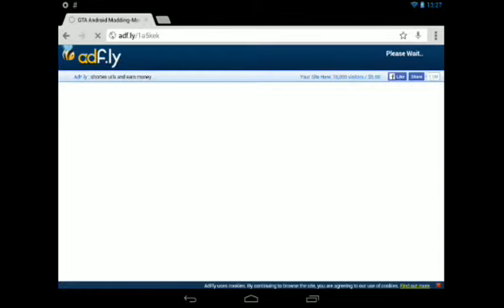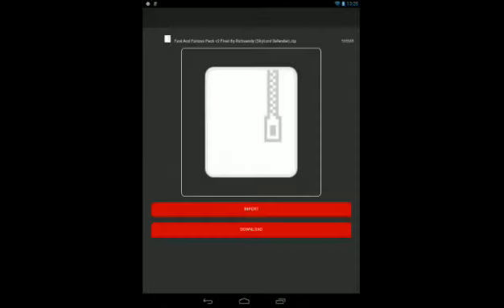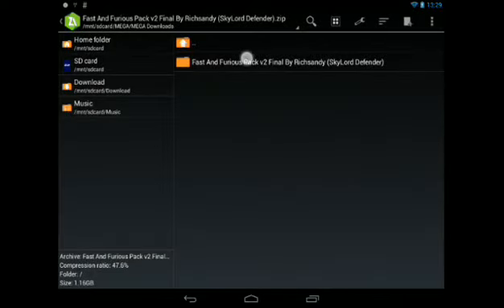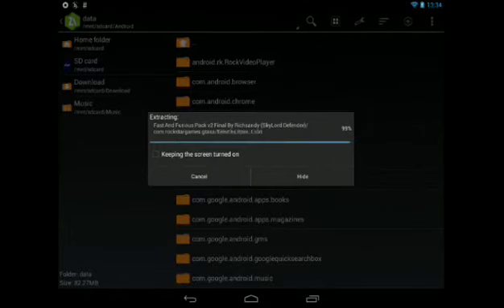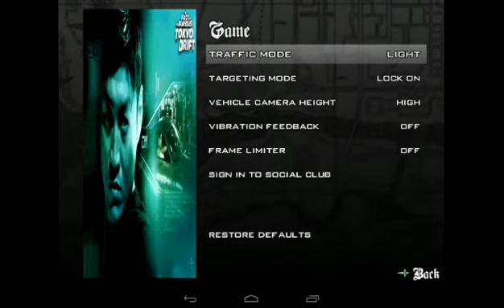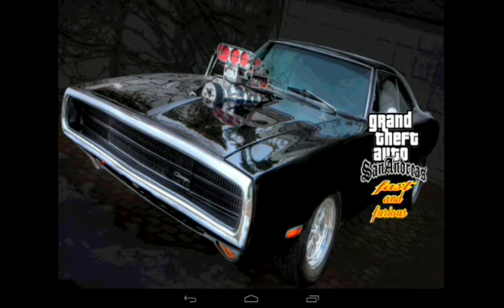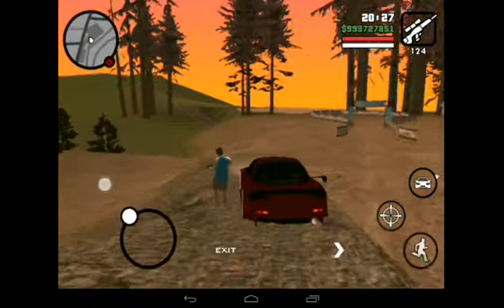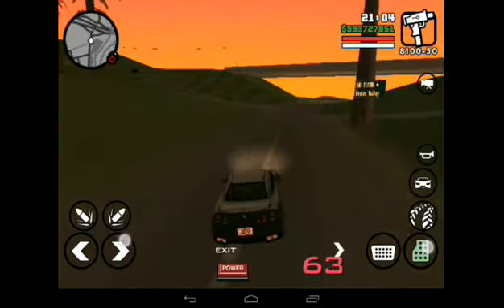GTA San Andreas fast and furious car mod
This mod will give you all the cars that you see in the film fast and furious it also comes with realistic car sounds .